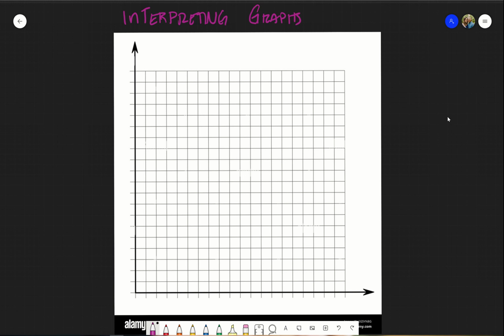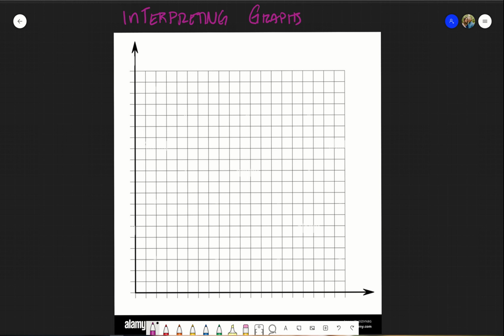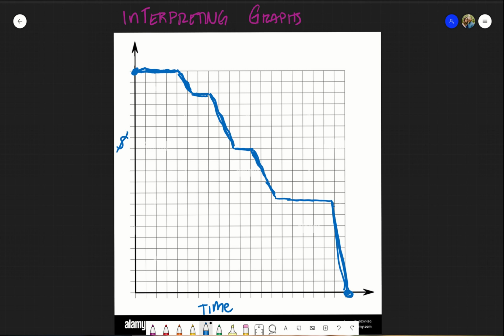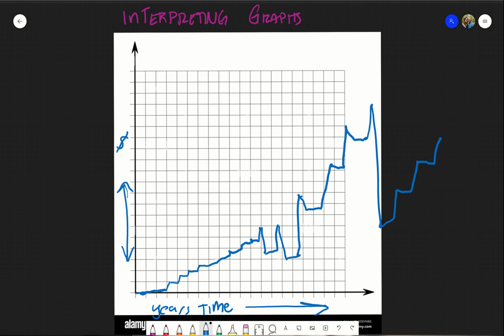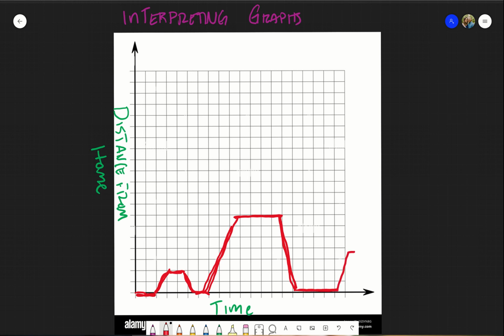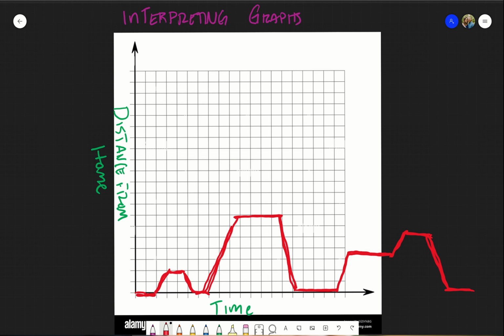Interpreting Graphs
Students will learn how to interpret graphs in order to tell a story.